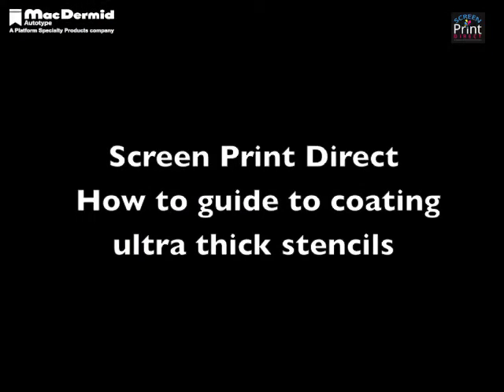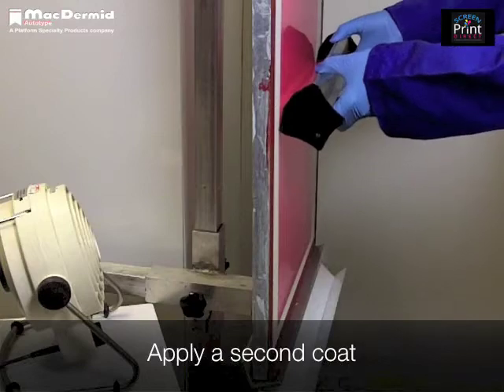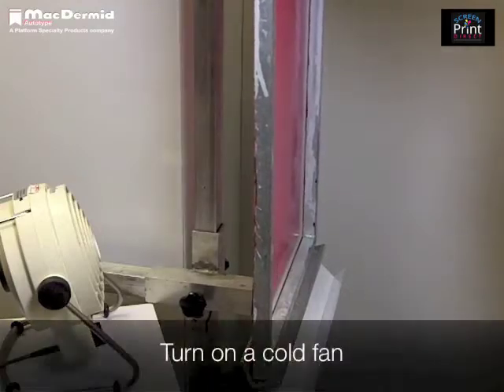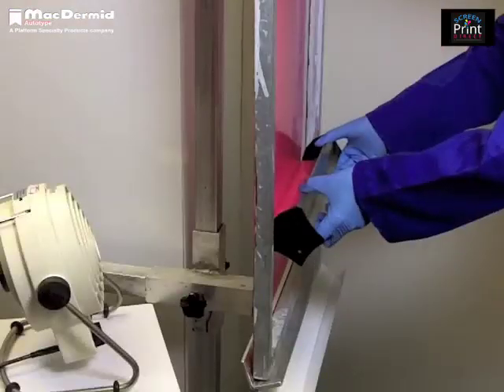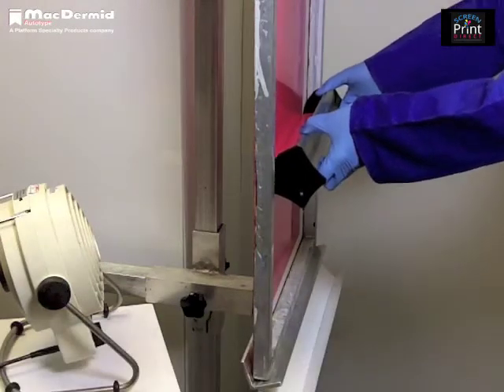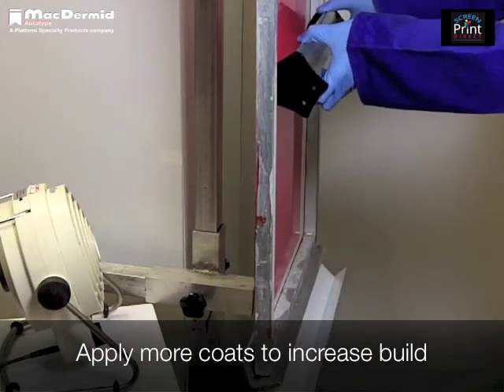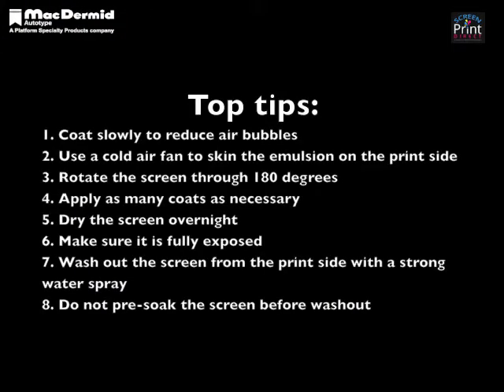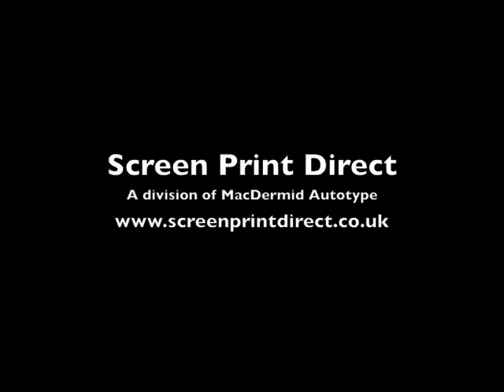How To Screen Print: How to coat emulsion for high build screen printing.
How To Coat High Build Emulsions / Ultra Thick Stencils:

Ultra thick stencils are often required in textile printing to help deposit a high ink layer for special effects such as 3D printing, High Density Printing or suede leather effects. The key to creating these ultra thick stencils is to first choose a high solids, one pot emulsion such as PLUS 9000 as this will give the maximum build, for the minimum numbers of coats. PLUS 9000 is also photographically fast as it is very important that these ultra thick stencils are fully exposed.
One of the biggest problems is how to coat a thick emulsion layer but prevent it from sagging when it is wet. The secret to success is to 'skin' the emulsion on the print side to hold the emulsion as the thickness is built up.
The emulsion is 'skinned' by blowing a cold air fan onto the surface of the print side immediately after coating. This dries just the surface layer to form a skin.

The wet emulsion layer underneath can then be increased by applying additional wet coats to the squeegee side to create the ultra thick stencil.
A very coarse mesh is required, typically a 21 or 32/cm (51 - 81/inch) this has a large open area to create the maximum 'well volume' for the ink. Stencils of up to 300 microns can be produced without the need for intermediate drying.
Top Tips:
Coat slowly to reduce air bubles.
Use a cold air fan to skin the emulsion on the print side.
Rotate the screen through 180°.
Apply as many coates as necessary.
Dry the screen horizontally overnight.
Make sure the screens are thoroughly dried before exposure.
Make sure it's fully exposed. Do not under-expose the stencil.
Washout the screen from the print side with a strong water spray.
Do not pre-soak the screen before washout as this will soften the emulsion, making it easier to damage when wet.